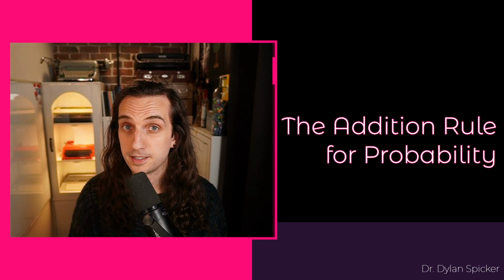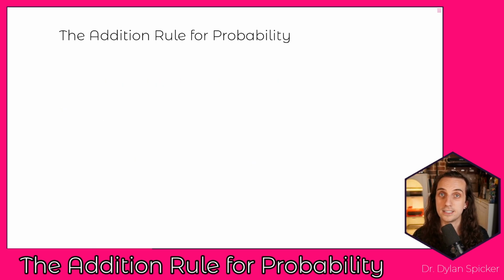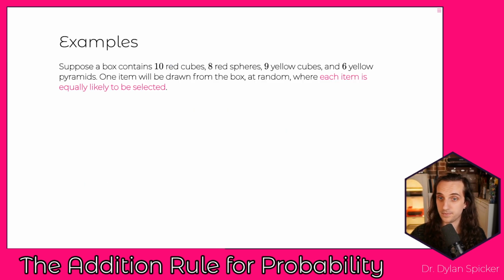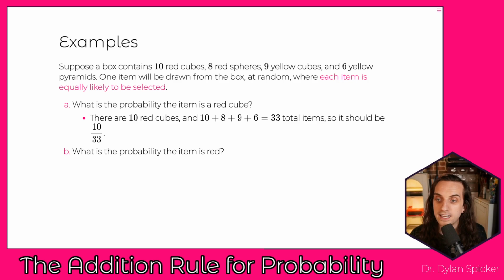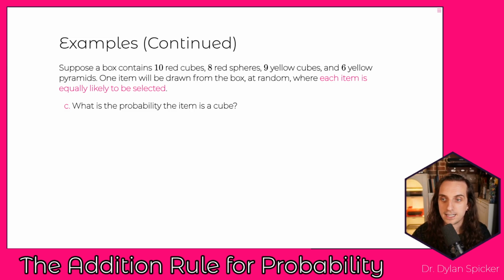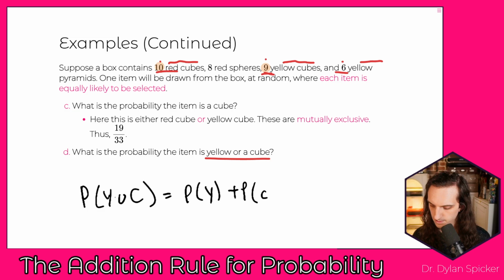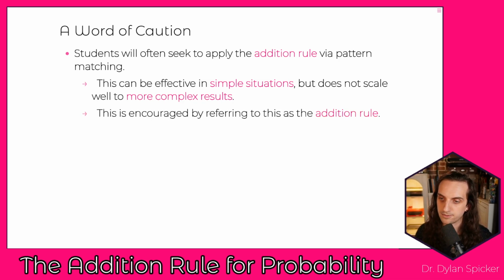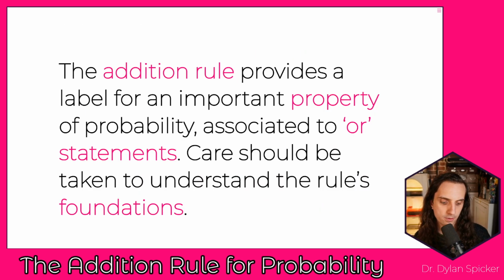The Addition Rule for Probability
In it, we discuss the "Addition Rule" for probability. Indicate when this holds, and why it might not be a good idea for a mnemonic to remember. (That is, the addition rule is simply the rule for the union of disjoint events.)